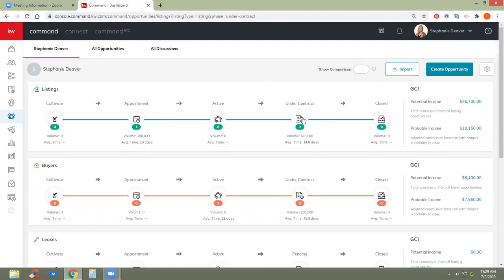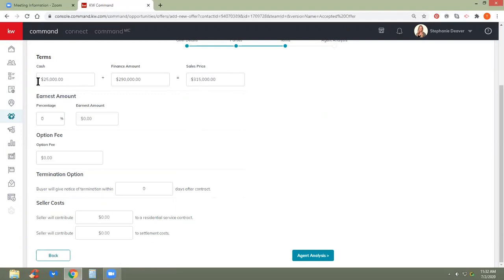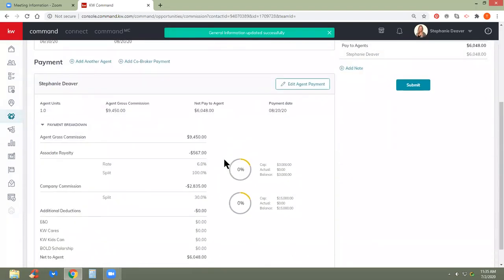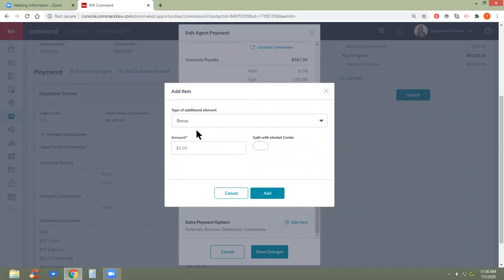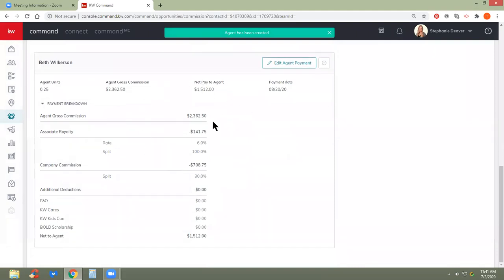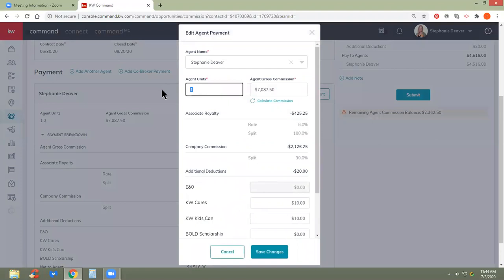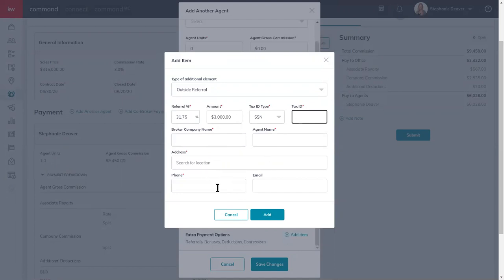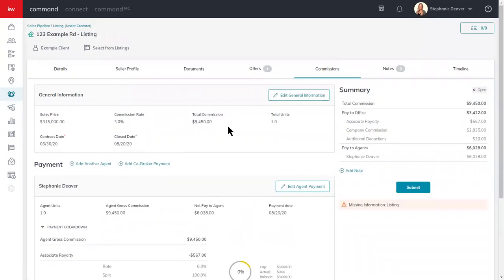Offers & Commission Tab in Command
This video walks through the process of submitting a commission request through an Opportunity in Command. This process replaces the need for a greensheet in My KW.